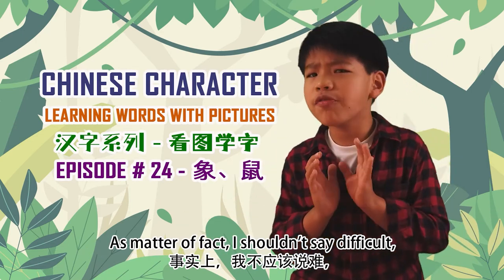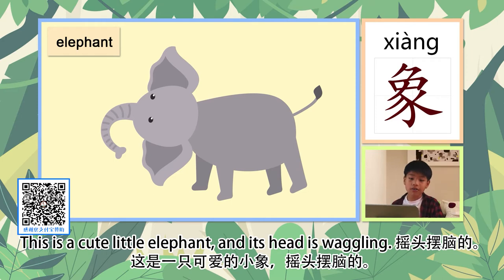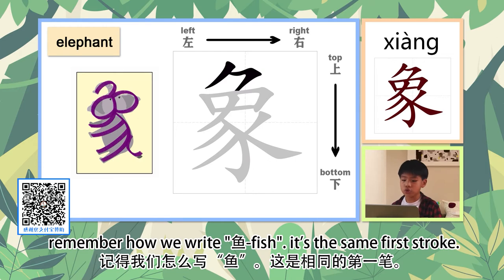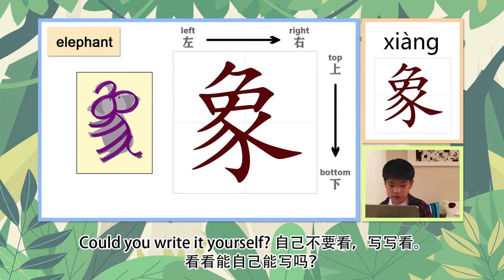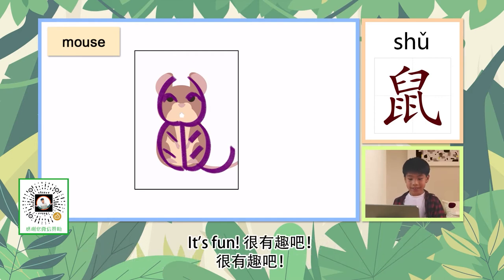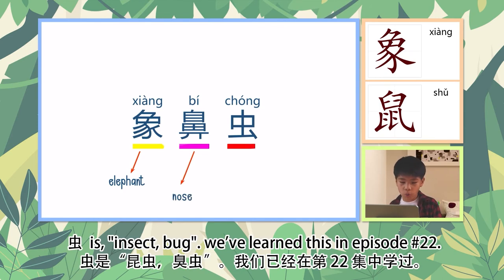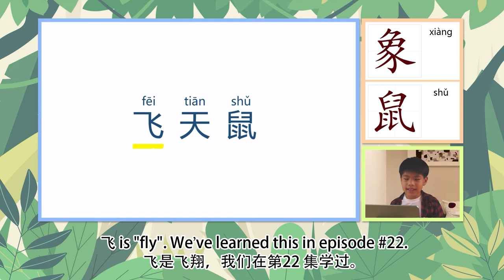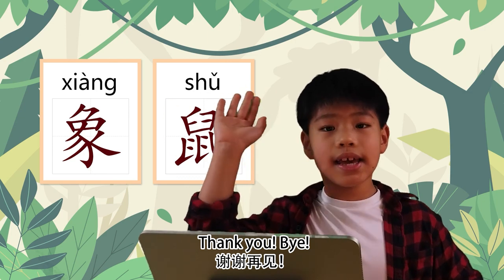【看图学汉字】Learning Chinese Characters with Pictures | Episode 24 - elephant & mouse | 第二十四集- 象、鼠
If you are learning Chinese, writing and reading Chinese characters might be the biggest challenge. Don't worry! Jack is here to help you!

How did I overcome it? I drew pictures! I drew pictures so I could establish an imaginary link between the shape and definition of some Chinese characters, not all!

Learning any Chinese character might be hard at the beginning because we need to memorize its pronunciation, its definition, and its shape. With this learning series, I would use pictures to make Chinese character learning becoming easier.

Each episode is built based on the previous one, like building blocks. So, it's best not to miss any episode. The following are the Chinese learning series that I would like to share with you:
Learn Chinese with Jack Kuan - 和宽宽一起学中文

-Learning Chinese Characters with Pictures" Series | 【看图学汉字系列】:

-Chinese Pronunciation Made Easy | Hanyu PINYIN Series | 【汉语拼音系列】:

-Sing-Along & Learn Chinese Series | 【唱歌学中文系列】:

- Learn Chinese Conversation| 中英文口语对话 | 【蹭热度口语系列】- Dash the Clout:

如果你正在学习中文，书写和阅读汉字可能是最大的挑战。别担心！宽宽可以帮助你！

我是怎么克服挑战呢？我用画的！我用画图建立一个想象的联系，联结汉字的形状和定义，一些汉字不是全部哦！

其实，学习任何一个汉字，一开始都可能很难，因为我们需要记住它的发音、定义；和它的形状。通过这个学习系列，我会用图片让汉字学习变得更容易。

每一集都是基于前一集构建的，就像积木一样。所以，最好不要错过任何一集。上面有我的中文学习系列的的链接，和您分享。

Attribution

Photophoto.cn